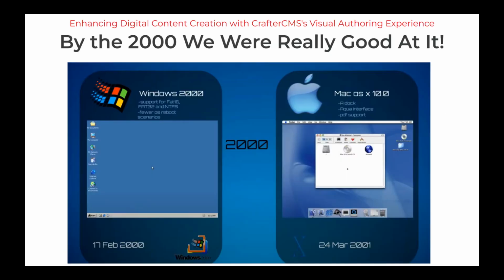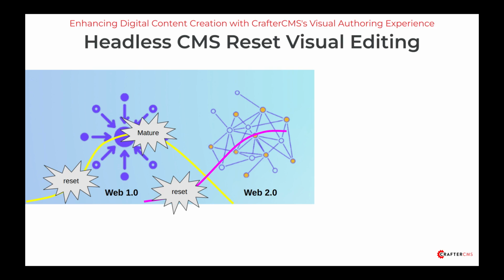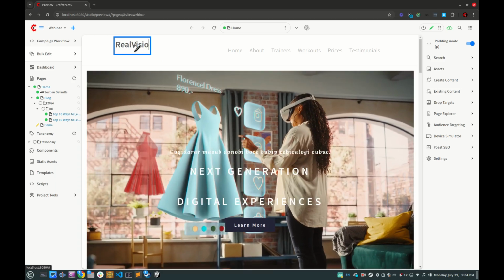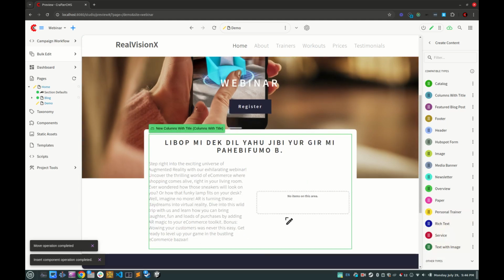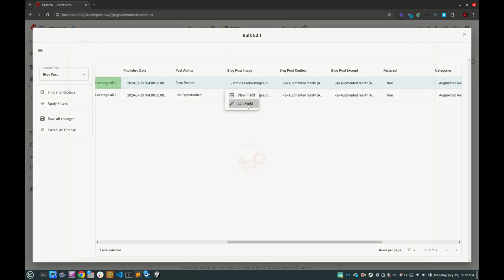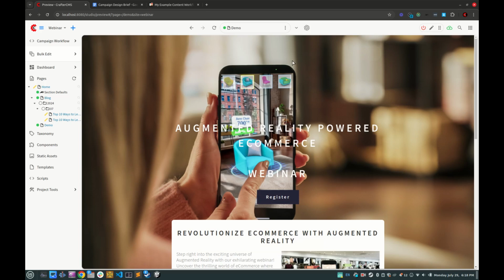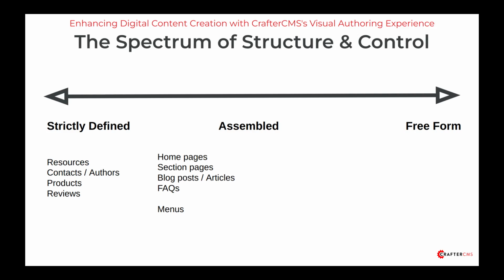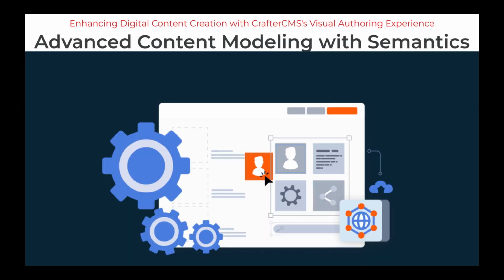Enhancing Digital Content Creation with CrafterCMS's Visual Authoring Experience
This recorded webinar showcases CrafterCMS's Experience Builder's powerful visual authoring capabilities. As the digital landscape evolves, the need for a user-friendly content management system has never been greater.

CrafterCMS stands out in the headless CMS market by offering a full visual authoring experience, empowering content creators with a drag-and-drop experience building, real-time previews across multiple digital channels, content personalization, multi-channel publishing and collaboration tools – all of which accelerate content team productivity.

Watch this recorded webinar to learn:

- Demonstrate the unique features of CrafterCMS's Experience Builder, highlighting how it simplifies content creation and management.

- Explore the benefits of a WYSIWYG visual authoring environment in enhancing productivity and collaboration among content teams.

- Contrast CrafterCMS's capabilities with other headless CMS vendors that offer limited authoring features, often requiring technical expertise and lacking real-time content previews.

- Look forward to the future of CMS fundamentals, content modeling and editing.